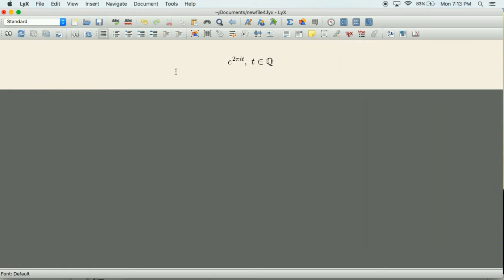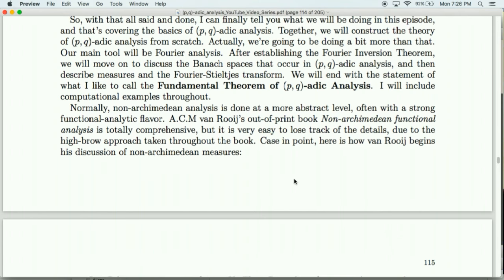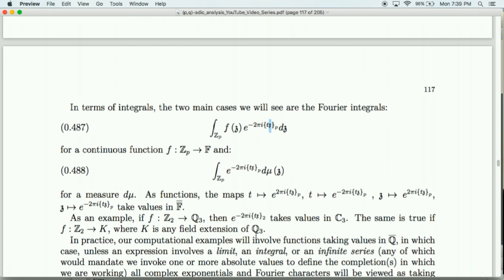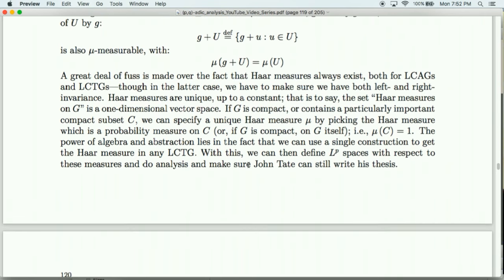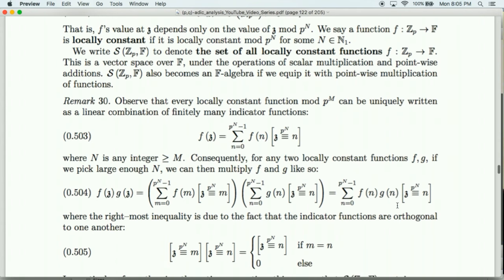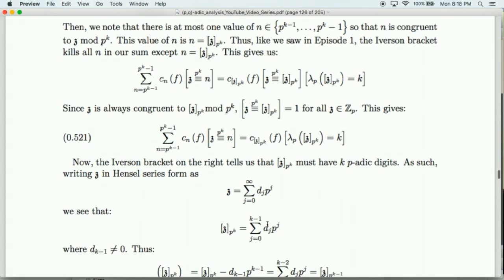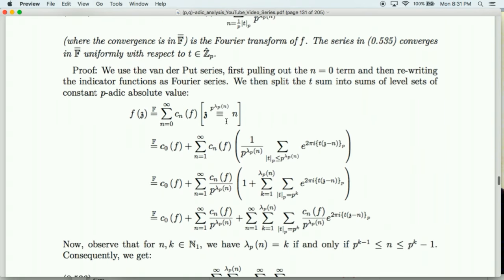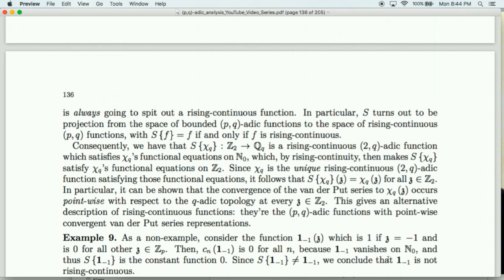Episode 4 (Part 1) - Shut up and Compute - (p,q)-adic Analysis and the Collatz Conjecture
ERRATA: in the proof of Proposition 37, the arguments for II and III should be swapped

Alright folks, this is the big one. In Episode 4, I'll go over the basics of (p,q)-adic analysis. Actually, I'm going to cover everything from scratch. The essential idea is that given ANY topological field F, the indicator function of a co-set of Z_p (ex: a p-adic neighborhood of some p-adic integer) is a locally constant F-valued function on Z_p, and is therefore continuous, due to the ultrametric topology on Z_p. As a result, we can use these indicator functions to give a unified treatment of the analysis of continuous functions from Z_p to F where F is ANY metrically complete valued field. We put archimedean and non-archimedean analysis on the same footing, dealing with them in one fell swoop.

The main result of this part of Episode 4 is the fact that continuous functions from Z_p to F admit unique representations as uniformly convergent van der Put series (this terminology is my own), and, indeed, the set of all uniformly convergent van der Put series from Z_p to F is precisely the set of continuous functions from Z_p to F.

With this uniform convergence, (p,q)-adic analysis becomes a purely algebraic matter. The derivation of the Fourier transform and Fourier Inversion Theorem follow by direct computation, and moreover, the computation takes care of BOTH the archimedean AND non-archimedean cases SIMULTANEOUSLY.

I’m making this episode into three approximately 1.25-hour-long videos, because I can tell that my two 2-hour long videos for Episode 3 are getting less love than they deserve.

Timestamps:

00:00 Welcome; or, "Shut up and Compute!"
13:45 Universal complex exponential notation for roots of unity (This is vital! DO NOT SKIP IT!!)
25:05 What we're going to be doing
28:56 Terminology about absolute values, valued fields, global fields, and local fields
37:17 A review of the notations I use (including conventions for sums and limits over Z_p-hat)
42:21 The assumptions we will make about our field F
45:05 Abstract harmonic analysis in a nutshell
1:02:10 The main idea
1:04:28 Locally constant functions
1:07:28 Why there are no derivatives in (p,q)-adic analysis
1:10:47 Continuity of locally constant functions
1:12:38 van der Put (vdP) basis, series, and coefficients
1:23:42 continuous functions = uniformly convergent vdP series
1:26:29 Fourier transform of an indicator function
1:30:40 Fourier transform of a continuous function; Fourier inversion
1:36:53 Chi_q's vdP series

References

Schikhof, Wilhelmus Hendricus. Non-Archimedean harmonic analysis. Diss. Nijmegen: Faculteit der Wiskunde en Natuurwetenschappen, 1967.

^ This is Schikhof’s dissertation

Schikhof, Wilhelmus Hendricus. Ultrametric calculus: An introduction to p-adic analysis. Cambridge University Press, 1984.

^ This is Ultrametric Calculus. Its final chapter covers the van der Put basis. A more general case of the non-archimedean integration theory I'm presenting is detailed in the section of the book’s appendix titled “integration on compact spaces”.

Goldfeld, Dorian, and Joseph Hundley. Automorphic Representations and L-Functions for the General Linear Group: Volume 1. Vol. 129. Cambridge University Press, 2011.
APA

^ This is a book on representation theory, but the first chapter contains an excellent exposition of so-called "local analysis"—Fourier analysis of complex-valued functions on the p-adics and the adèles.

Robert, Alain M. A course in p-adic analysis. Vol. 198. Springer Science & Business Media, 2000.

^ An excellent all-purpose general text on p-adic analysis.

van Rooij, Arnoud CM. Non-Archimedean functional analysis. (1978).

^ this is van Rooij’s book. It is woefully out of print.

Taibleson, Mitchell H. Fourier Analysis on Local Fields.(MN-15). Vol. 15. Princeton University Press, 2015.

^ This is for everyone who felt that Goldfeld and Hundley didn't cover enough analysis.

Folland, Gerald B. A course in abstract harmonic analysis. Vol. 29. CRC press, 2016.

^ This is for everyone who felt that Taibleson wasn't abstract enough.

(Most of the material in this video can be found in my dissertation, available at my website)

(The thumbnail image is an illustration of the 3-adic integers with several of their characters (the pretty rainbow bits). This is from the wikipedia page on p-adic numbers.)

Also, if you like fantasy and/or science fiction, here's my novel